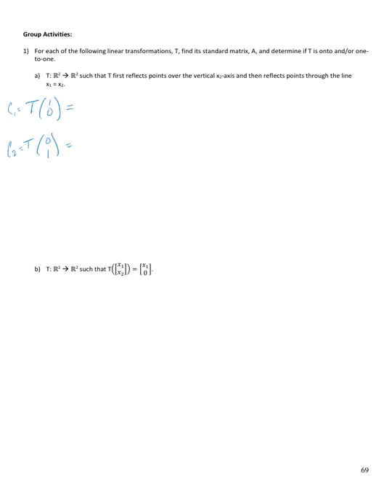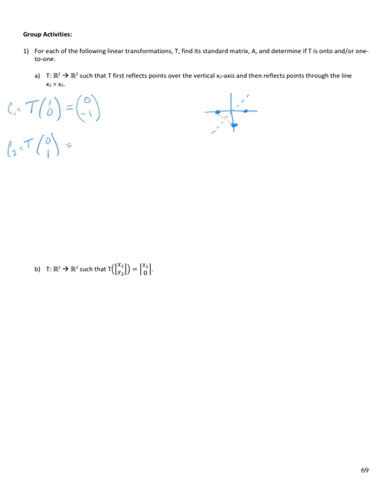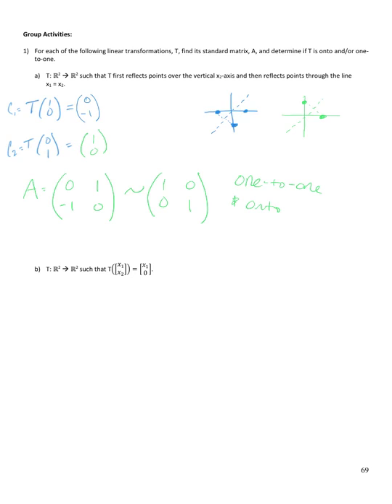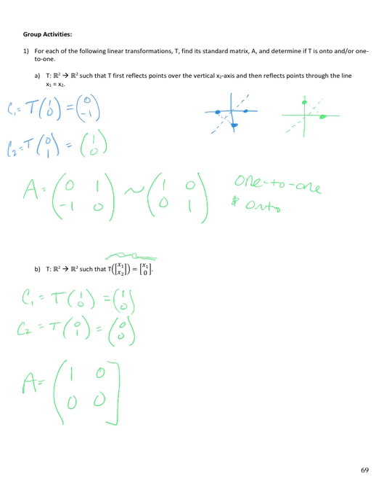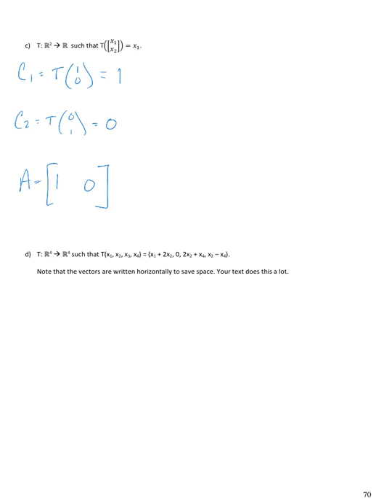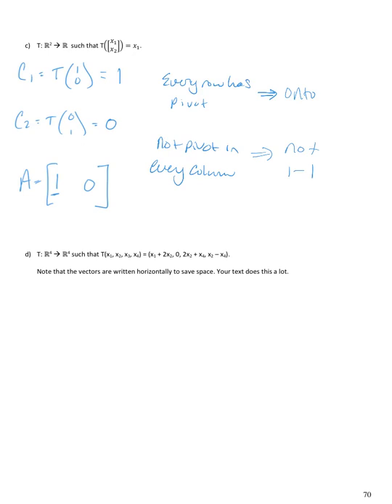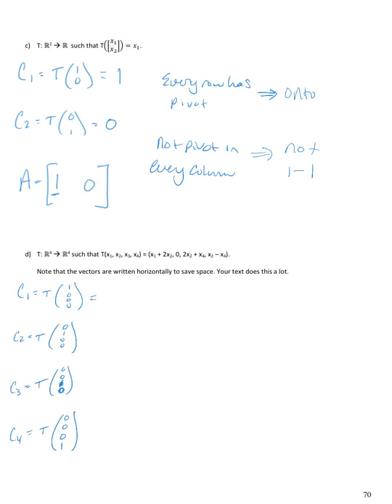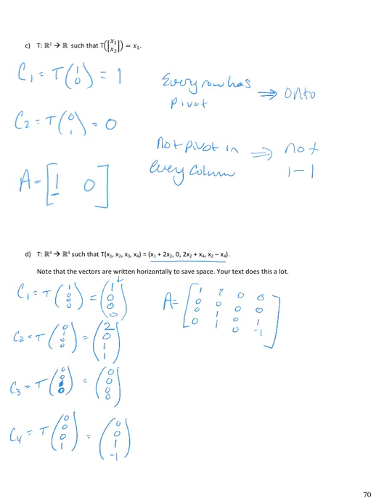Lesson 10 Activities